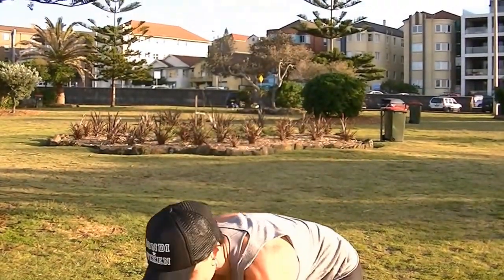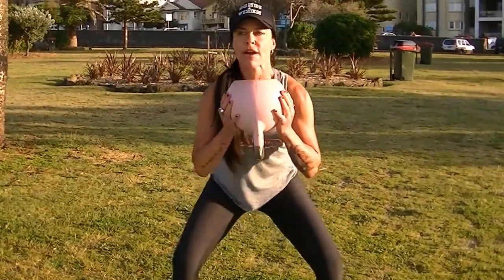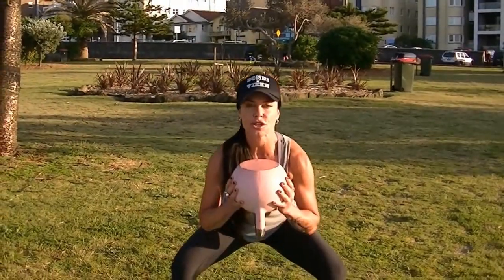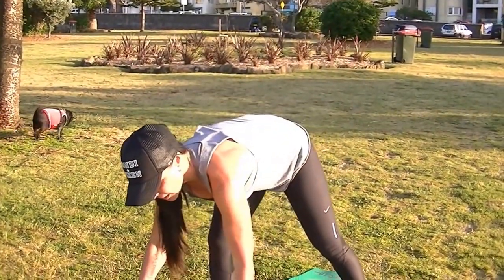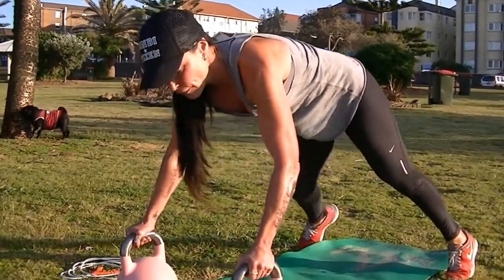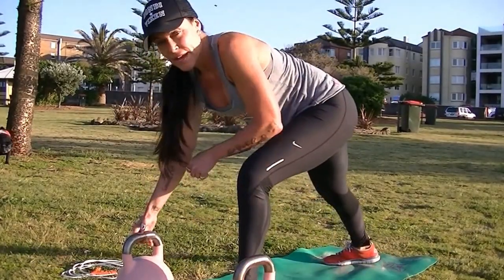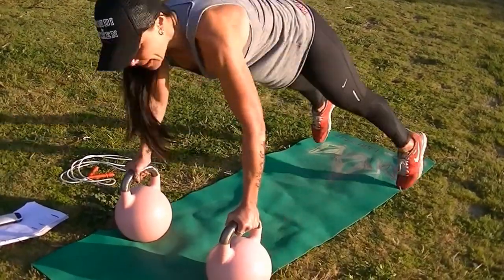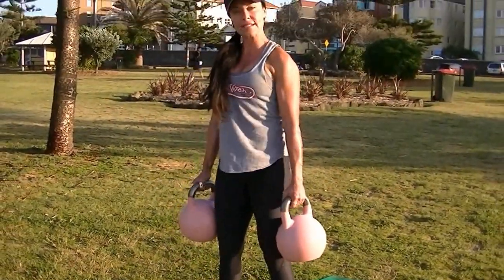Summer Series: Have you got 10 minutes? workout # 11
This is the 11th workout of the Spring/Summer Video Series for Bondi Vixen.
This workout is called '30/30 KB Bod Booster' and all you need is a Kettlebell (preferably 2)! You can purchase this equipment at:
If you don't own a skipping rope you can replace that with high knees on the spot and if you don't own a kettlebell you can replace them with dumbbells.

Workout:
Skipping or high knees (warm up)
30 sec KB squats
30 sec rest
30 sec renegade row (or single arm row)
30 sec rest
30 sec pushup deadlift
30 sec rest
Repeat circuit 3 times through for 10 minute workout

Each week the Bondi Vixen team will be giving you a high intensity 10 min Vicious XFit workout designed by Vix and a Yummy & Healthy 10 min meal/recipe posted on the Blog!
We are here to prove to you that time is never an issue if you want to look and feel HOT!!